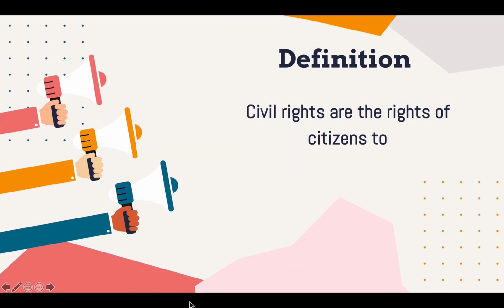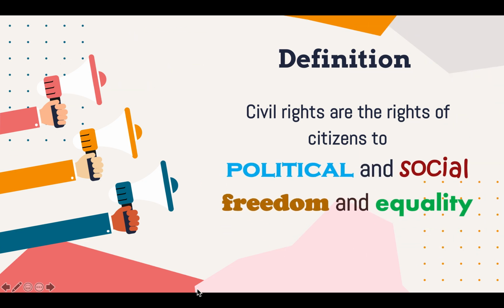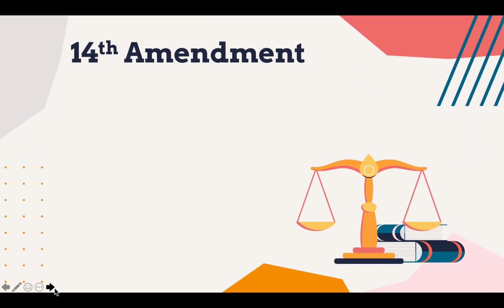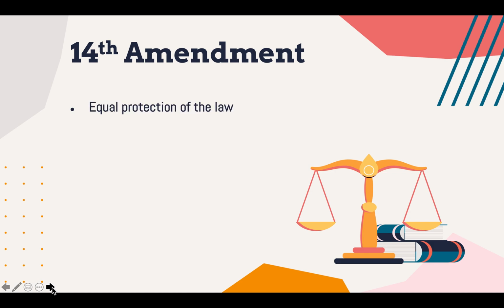Civil RIghts Intro